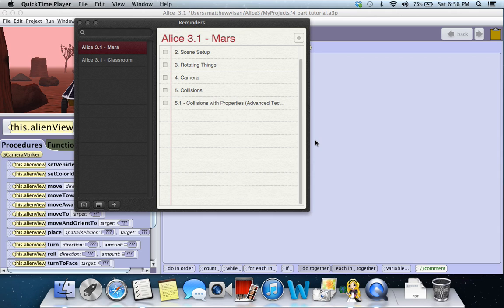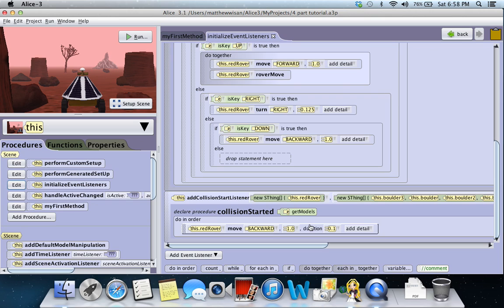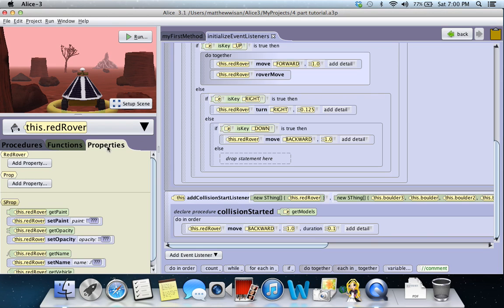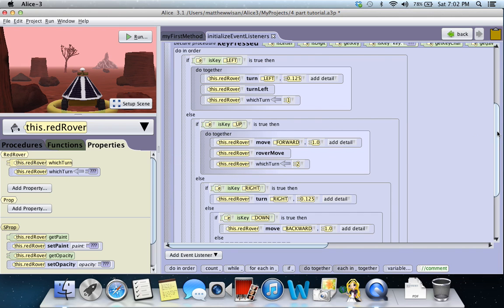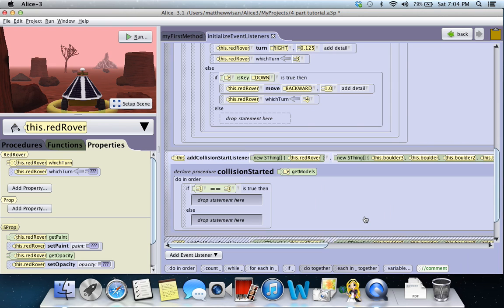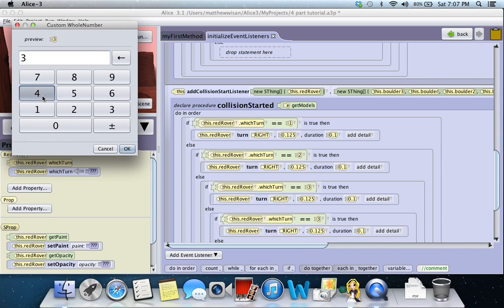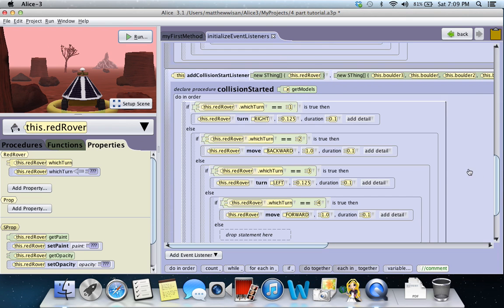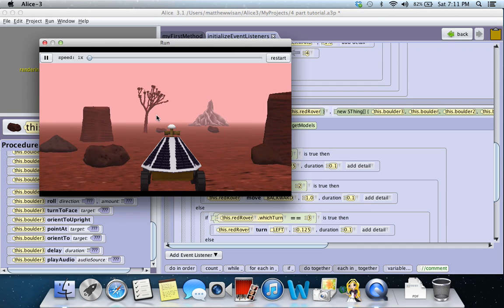Alice 3.1, Collisions 2, Collisions with Properties, tutorial 0.6, Beginner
This video is the second of two videos on Collisions in Alice 3.1, and the 5th video in the beginner Series. Properties are a way to coordinate between two or more procedures or listeners; And Collision Listeners allow you to figure out what happens when two objects collide. After watching this video you should be able to program advanced collisions between objects.

The Alice 3.1 story-telling environment, is a free software/program from Carnegie Mellon that teaches people how to program computers, by using a story-telling approach. It can be gotten for free from Carnegie Mellon at: